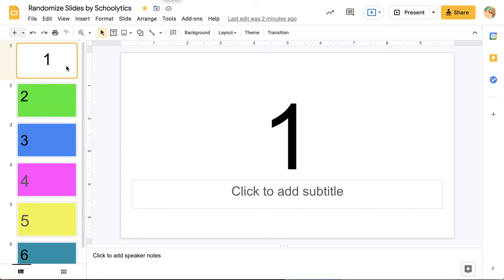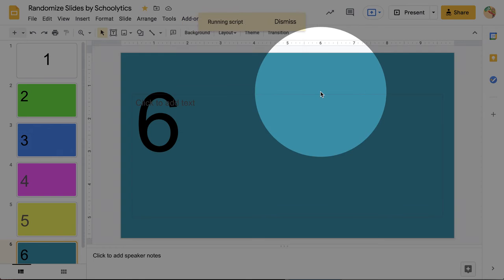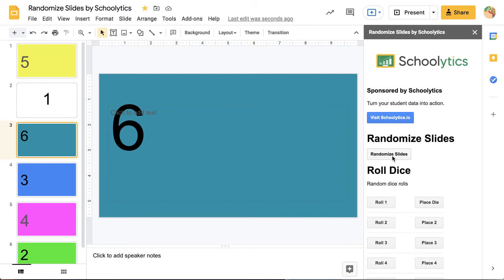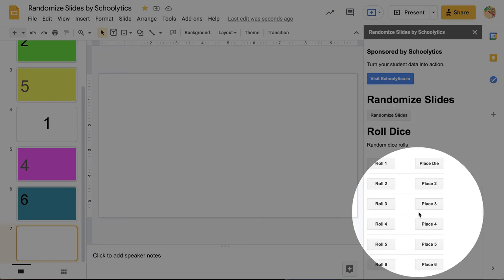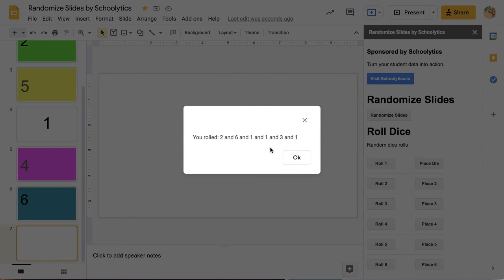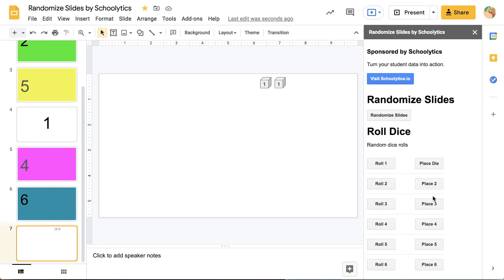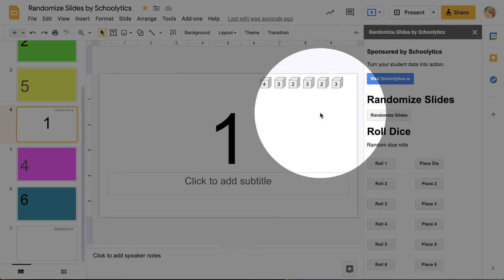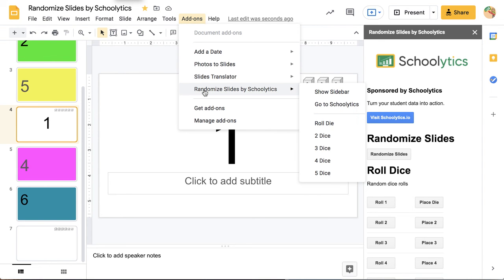Randomize Slides by Schoolytics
In any Google Slides, randomize the order of the slides. I (Alice Keeler) coded this Add-on to make it fast and easy to randomize the order of your slides. Adding in other randomize features, this Add-on allows you to roll dice in your Google Slides to gamify your Slides. Gamification adds interactivity to your classroom lessons. Randomize Slides by Schoolytics helps you gamify with dice in Google Slides. and collects NO user data. No PII.